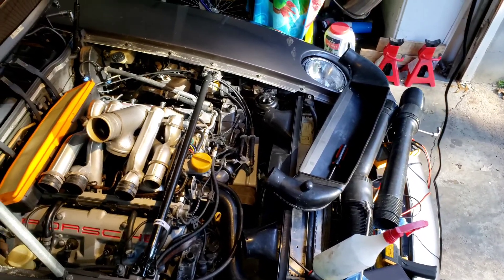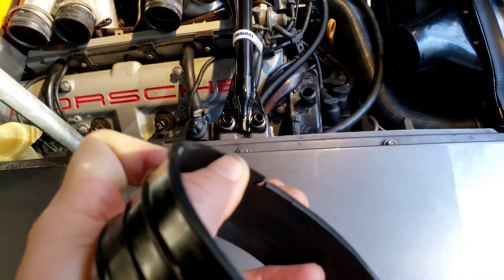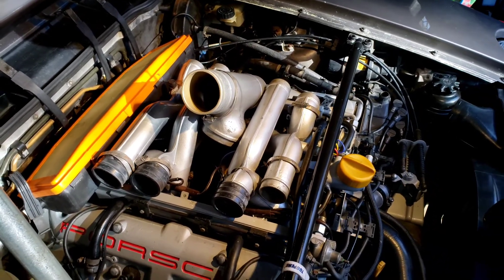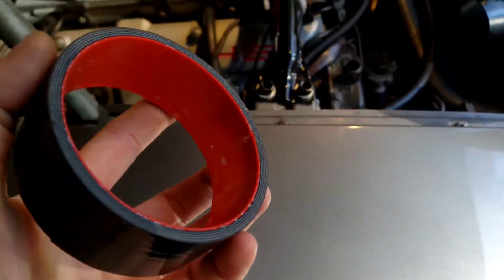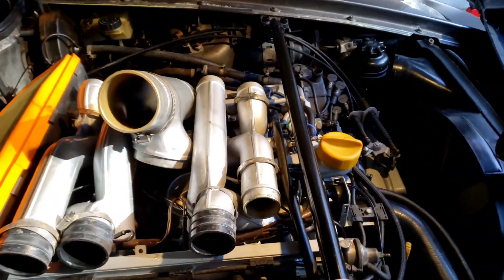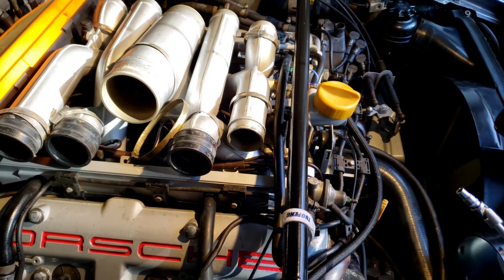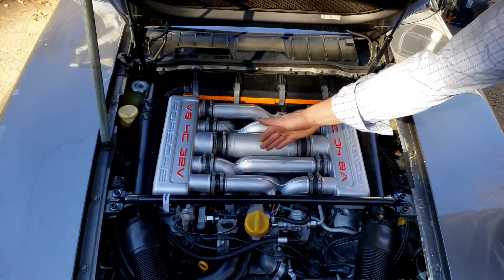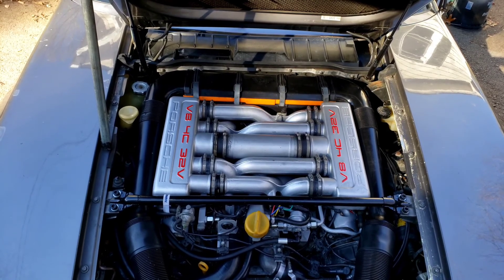Porsche 928 Intake squeal source & repair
Loud 928 whine source was the hose between the throttle body and intake T.  Replaced with generic silicone hose.